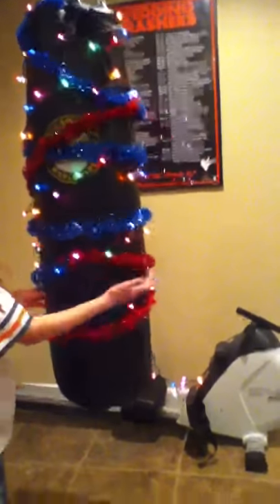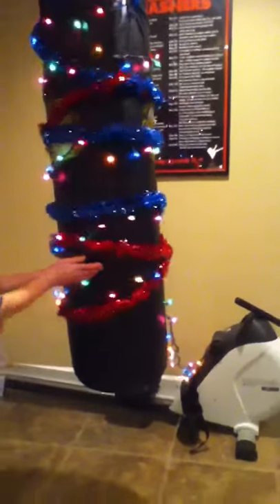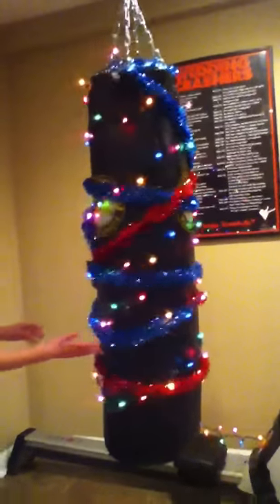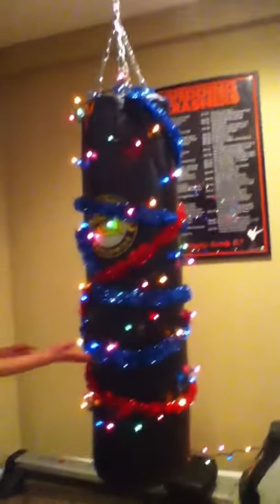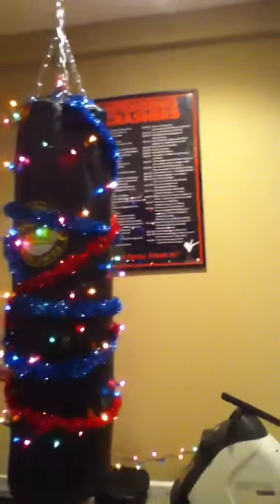Part 2 How to make a punching bag tree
Tinsel garland yeah!